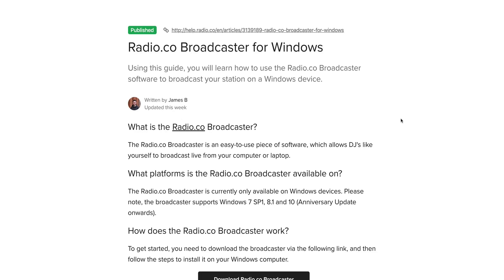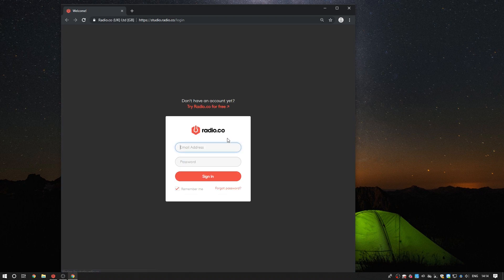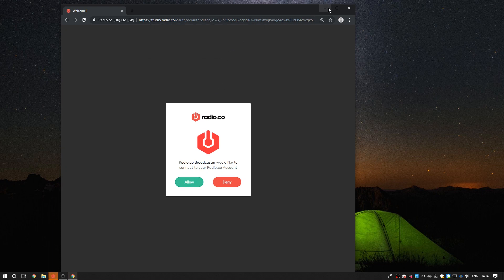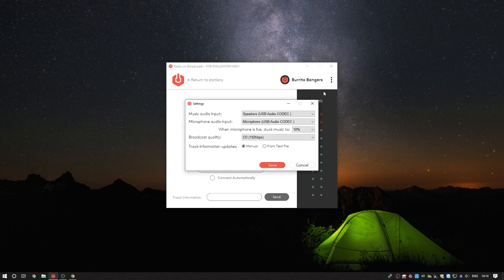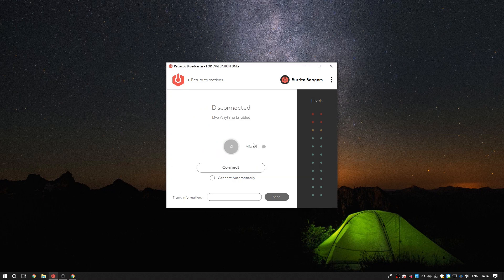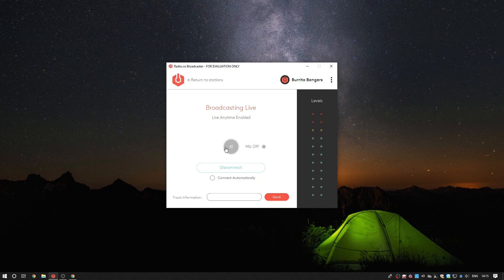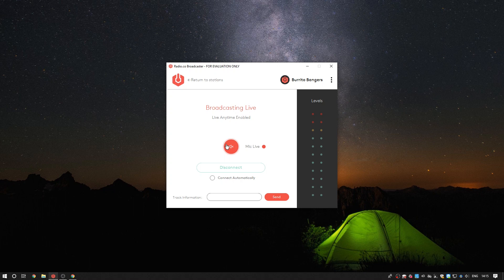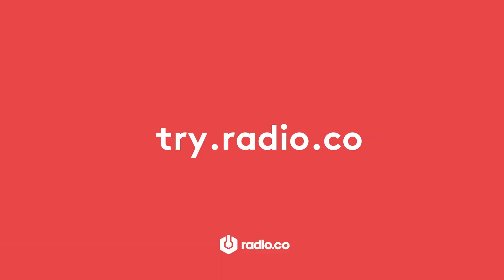How to Use Radio.co Broadcaster for Windows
Easily broadcast your shows at the click of a button. Download the Radio.co Broadcaster and connect to your station today

Our new desktop software lets you and your DJs broadcast live from your computer or laptop. It's easy to set up - you can play music on any application and you can use a USB microphone to talk over the music.